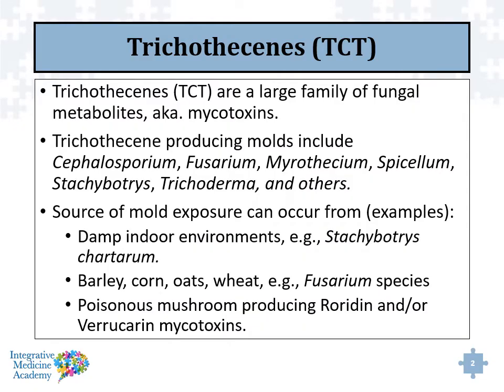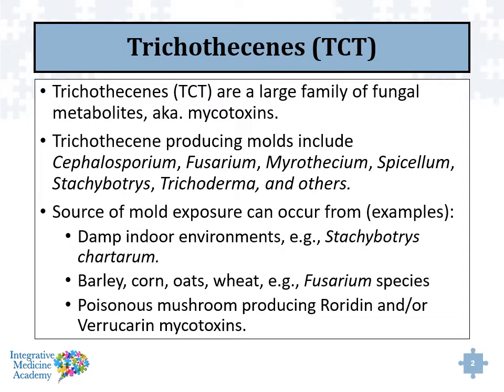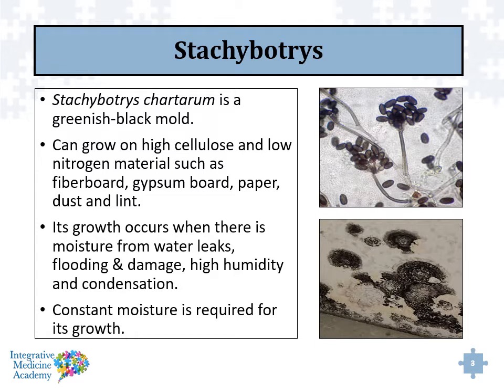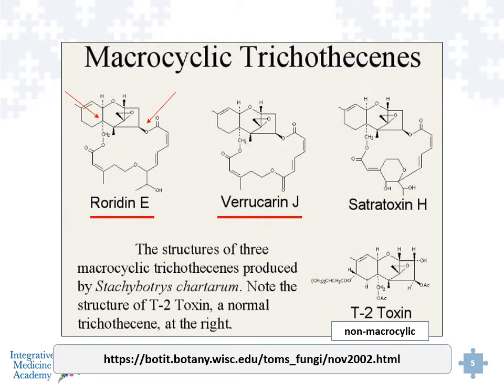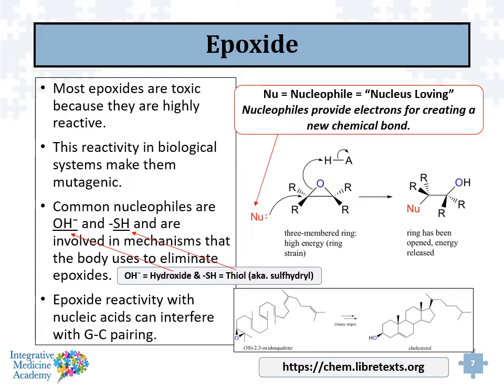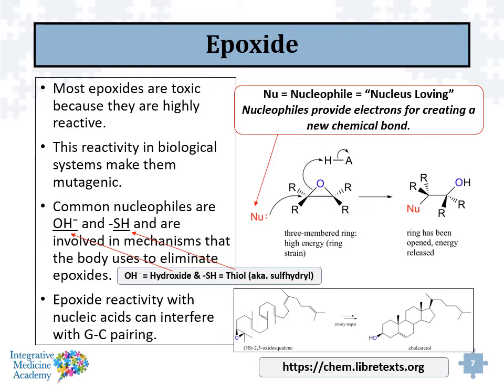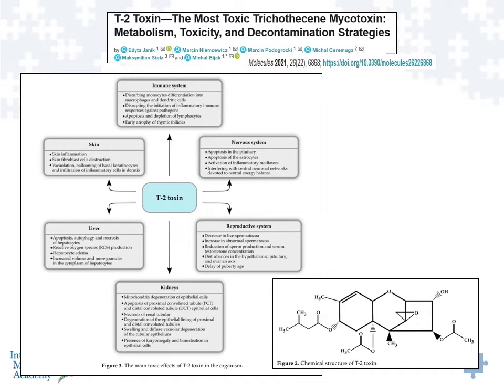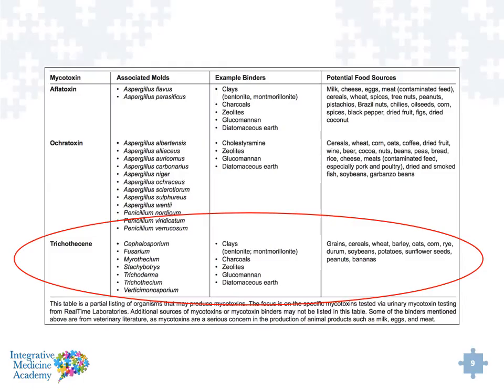Trichothecene Mycotoxin and its Associated Toxicity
Trichothecenes (TCT) are a specific group of mycotoxins with unique characteristics and cellular toxic effects. Commonly associated with the dangerous black mold of Stachybotrys, there are other molds that produce trichothecenes too. This video describes some of the unique chemical characteristics of TCTs and their associated health problems.